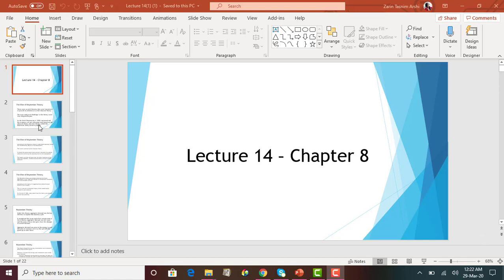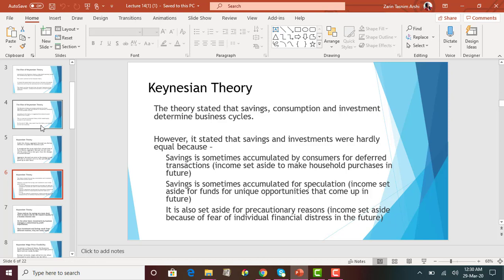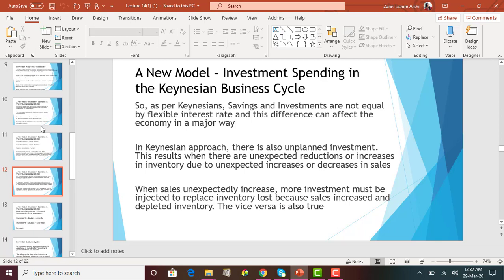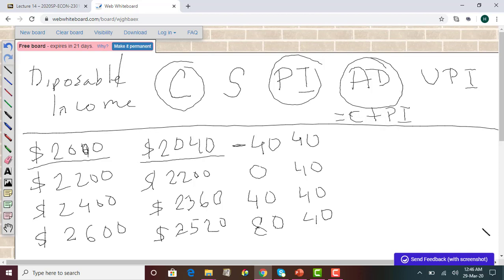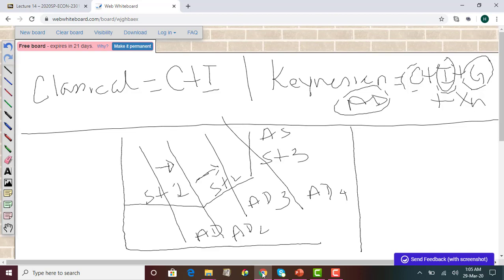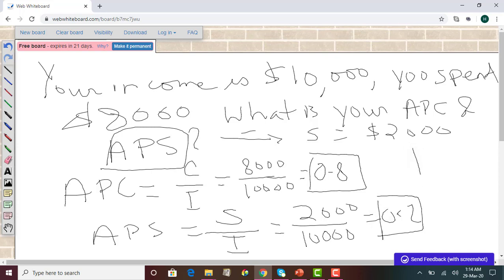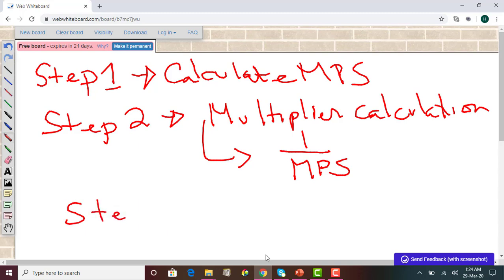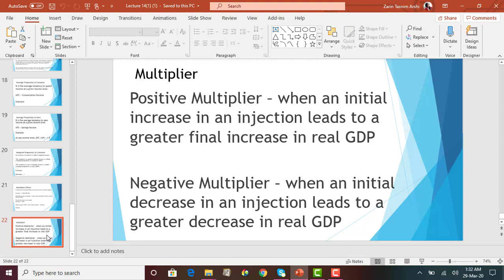Lecture 14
Richland College - Econ 2301; Principles of Macroeconomics